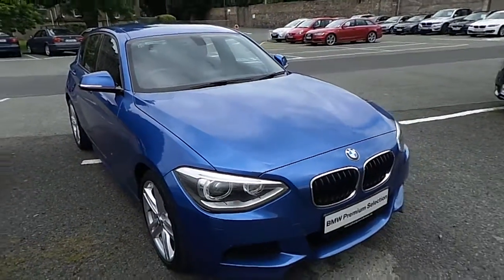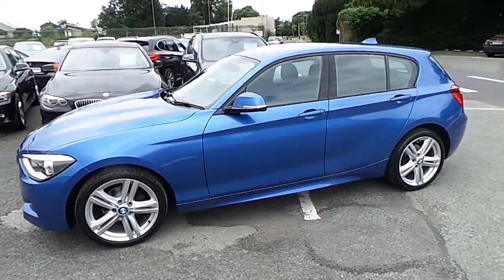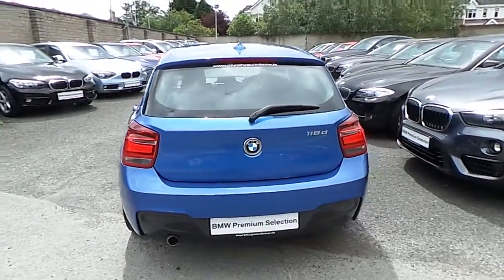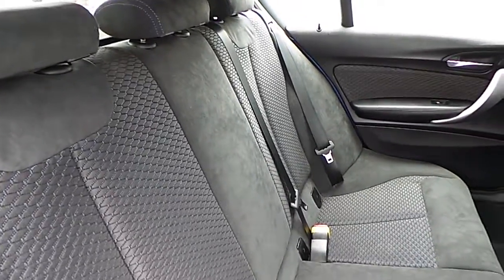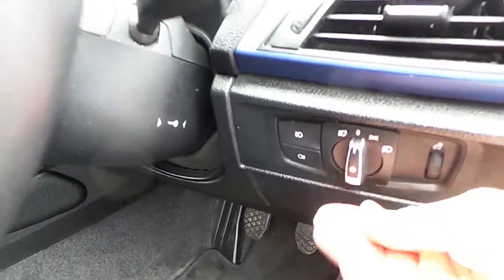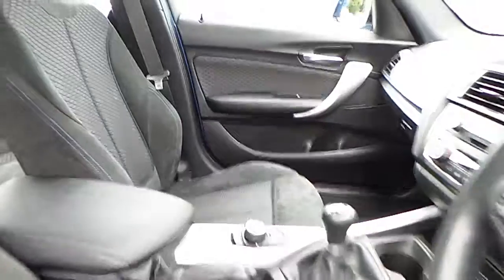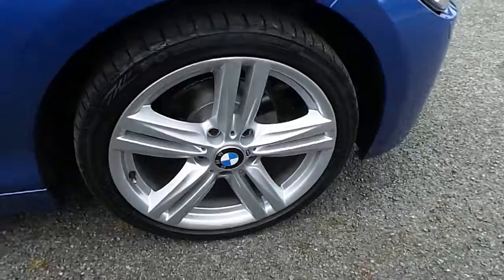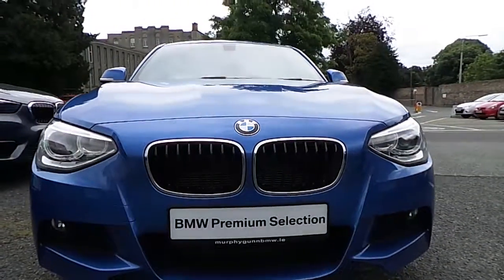131WW1152 - 131WW1152 BMW 118d M Sport 5-door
Here is a video of our 131WW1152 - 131WW1152 BMW 118d M Sport 5-door. Please contact Corban Byrne to arrange a test drive today. Murphy  Gunn BMW 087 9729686